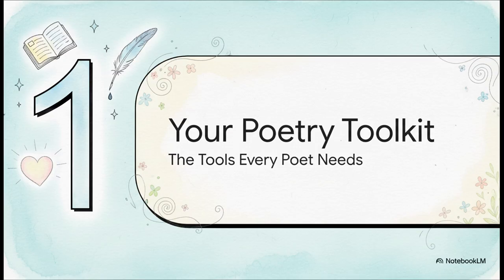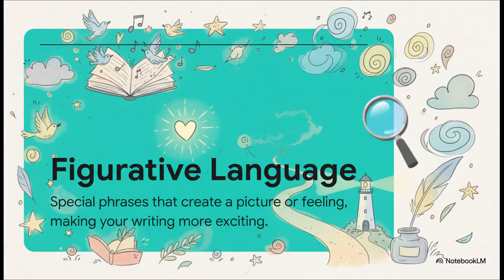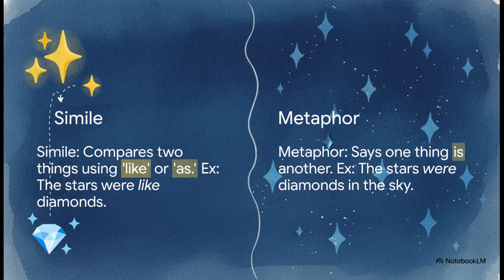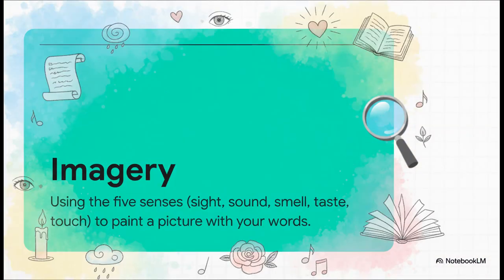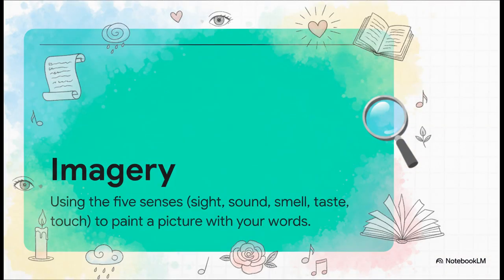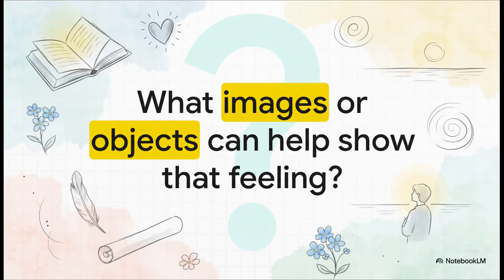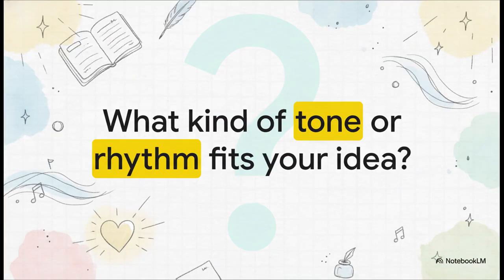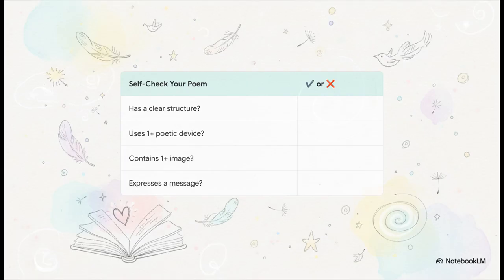Grade 6 English Week 28 Day 5